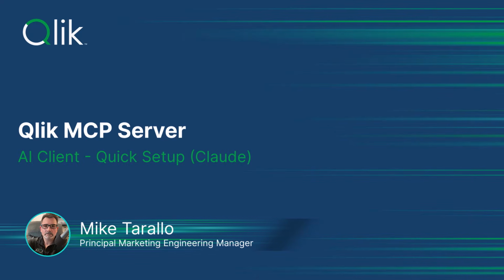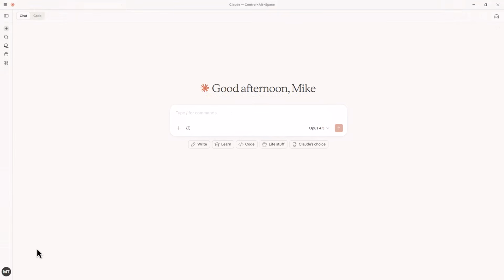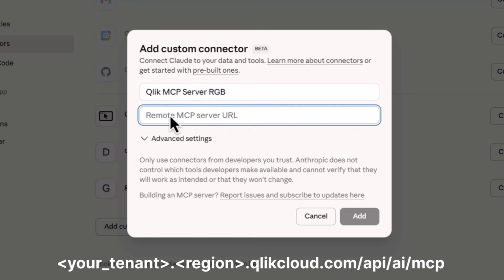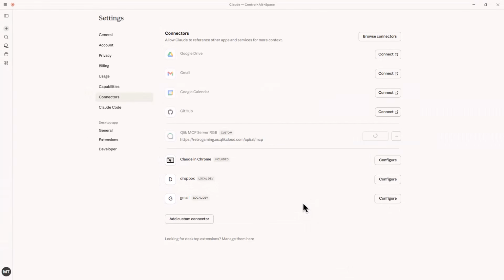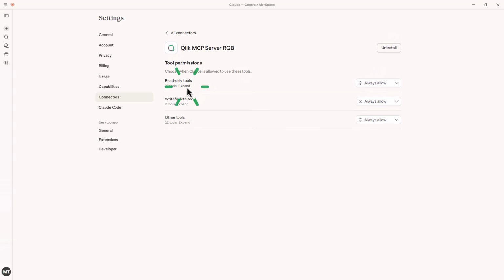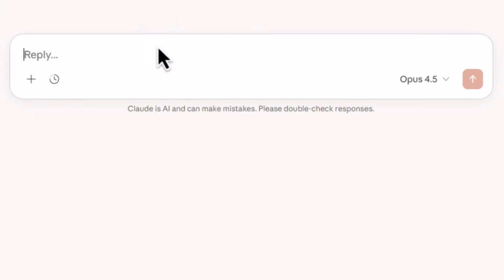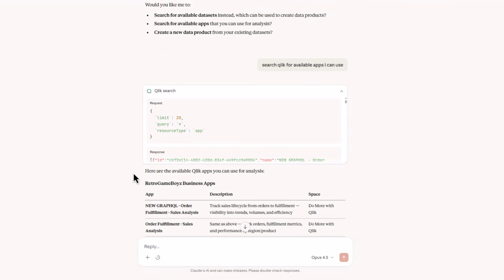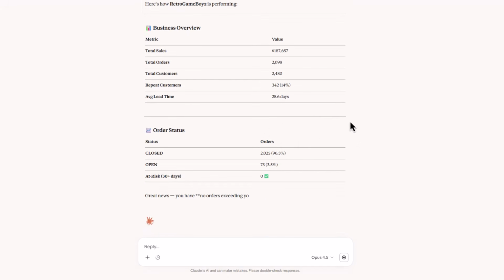Qlik MCP Server - LLM AI Client Quick Setup (Claude) - Do More with Qlik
Learn how to setup Claude as your AI LLM Client to access your Qlik MCP Server.